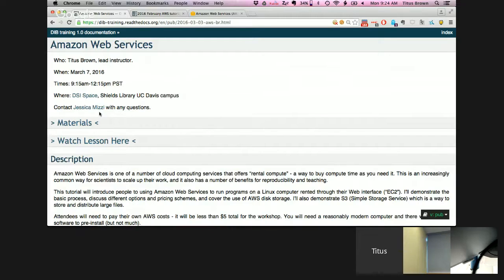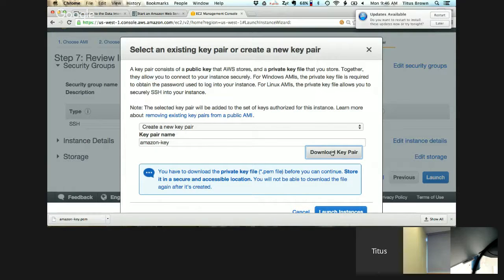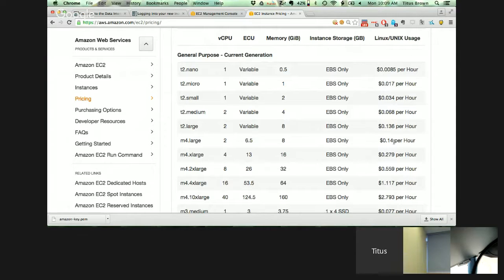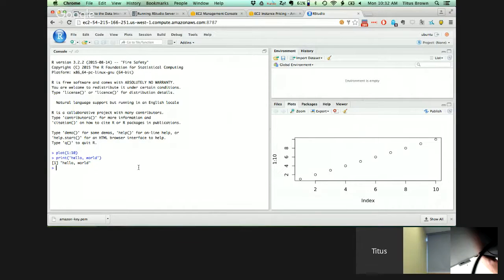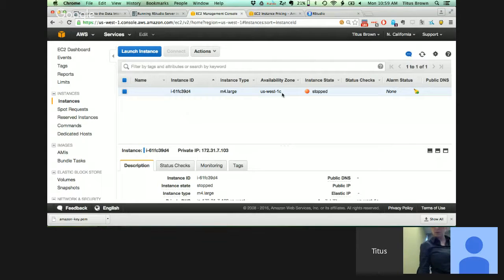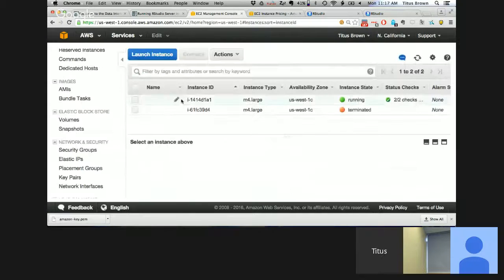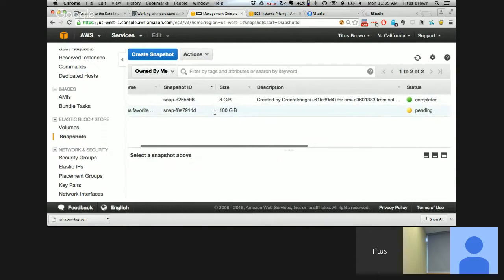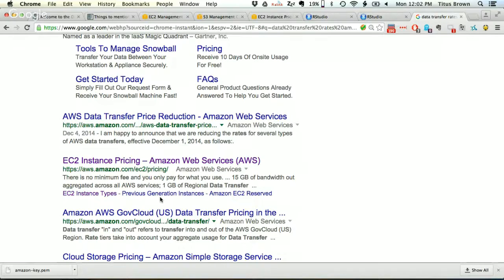Amazon Web Services